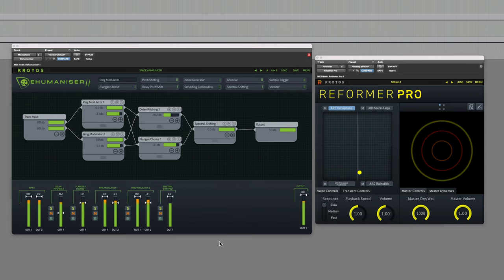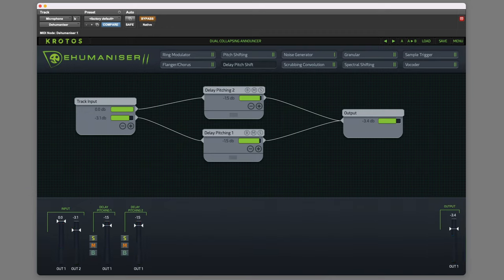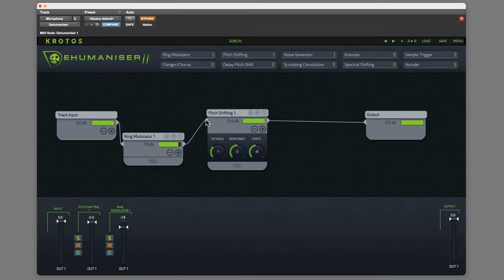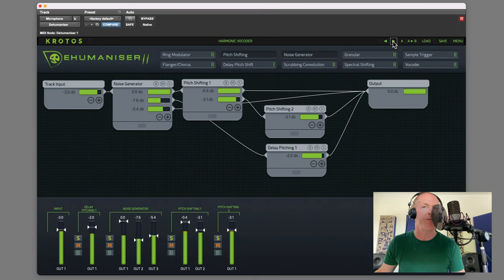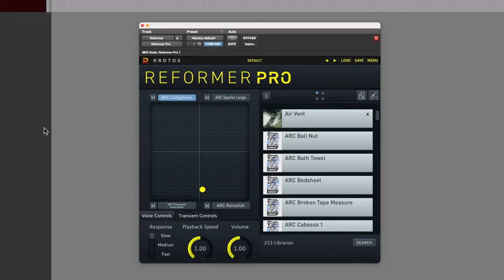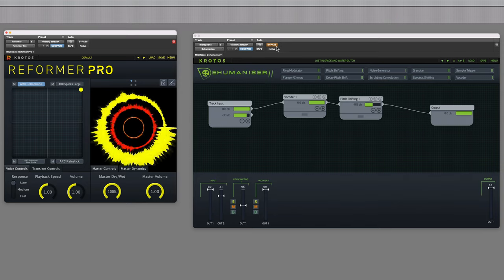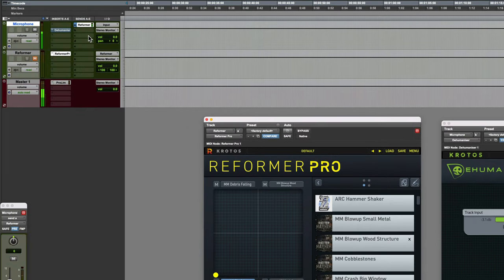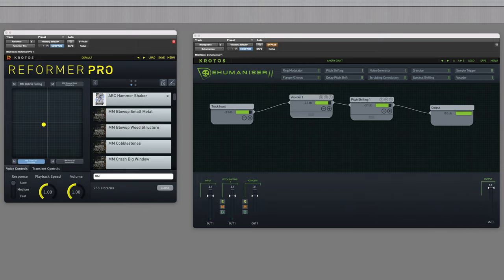Adding Textures to Voice Recordings with Krotos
In this video for Production Expert, Paul Maunder demonstrates the power and versatility of combining two Krotos plug-ins for dialogue processing. By using Dehumaniser II in conjunction with Reformer Pro, a tremendous amount of variation is possible.